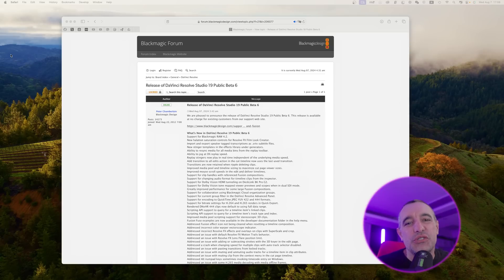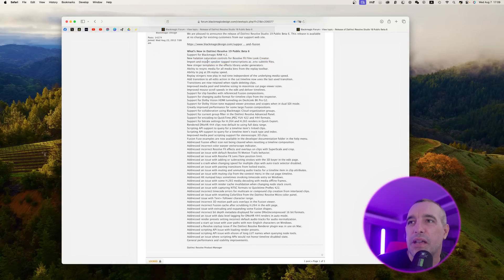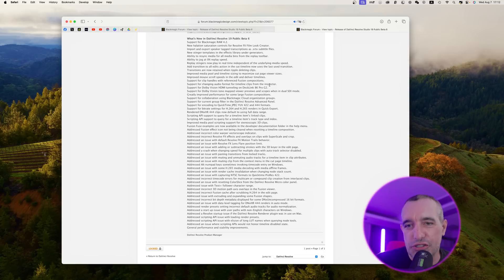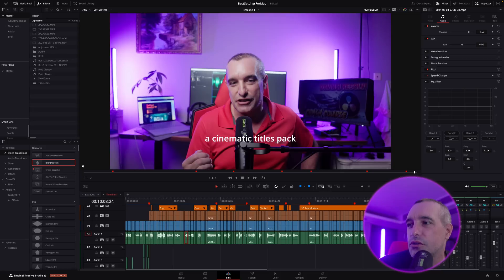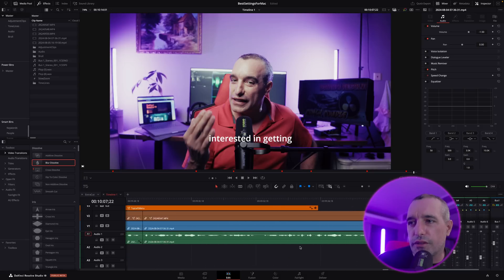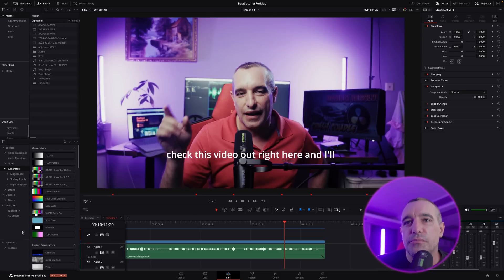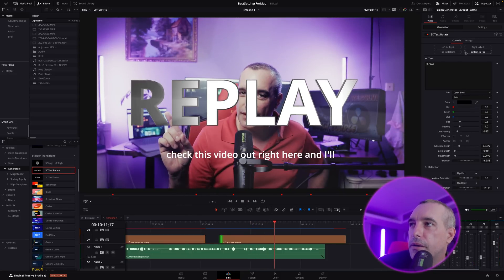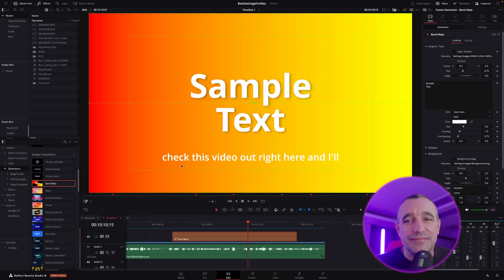The Best Video Editing Software Just Got Better | DaVinci Resolve 19 Beta 6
Blackmagic Design just released Resolve 19 Beta 6. There are a lot of updates with this beta version. I go over a few of the ones I am excited for in this video.

The mouse I use
(For Mac) (Black for Mac)
(For PC) (Black for PC)

My Gear:
Laptop 16"
Audio Interface
Pro Headphones
Main Light
RGB Lights

Storage:
Case for SSD
Fast SSD 2T

Monitors
40" Monitor
27" Monitor.

Supporting each other is good Karma! Everything, even comments and likes are greatly appreciated!